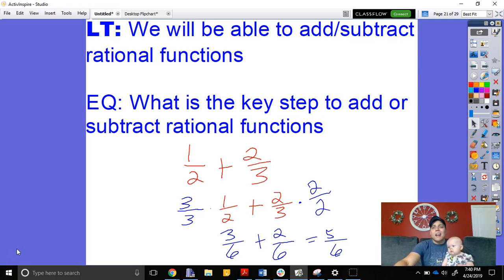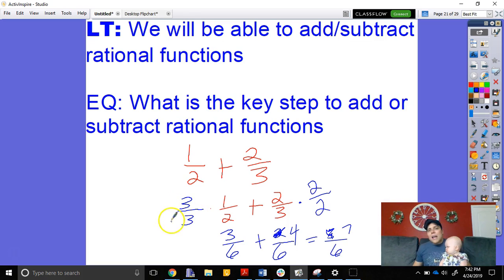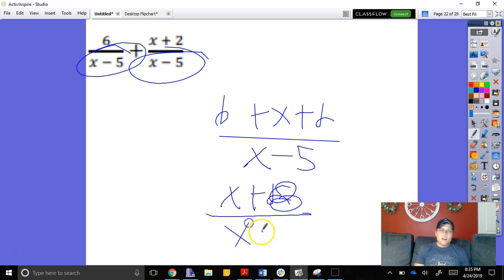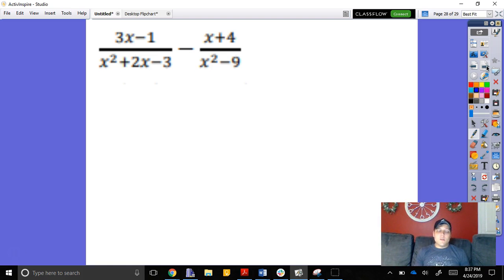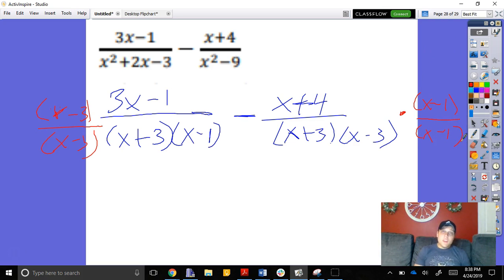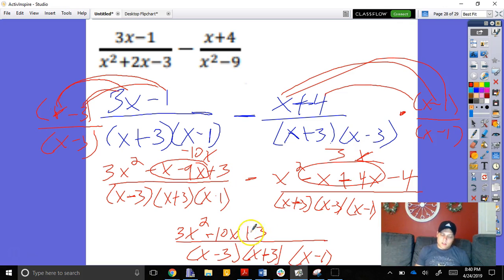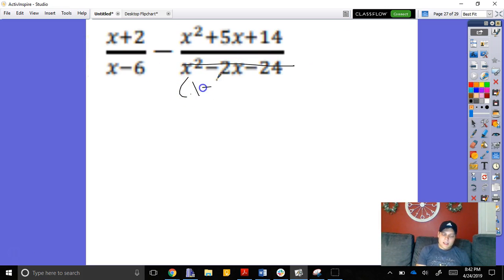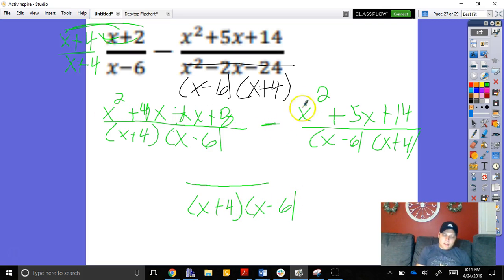Adding and Subtracting Rational Expressions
GUEST CO-HOST! FUTURE PRESIDENT OF AMERICA. Simple video over adding and subtracting rational expressions.